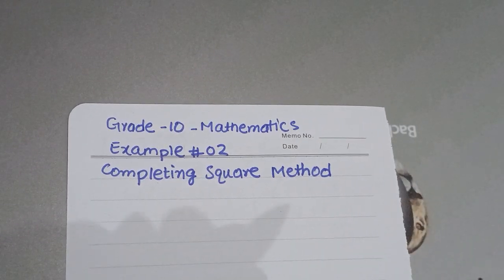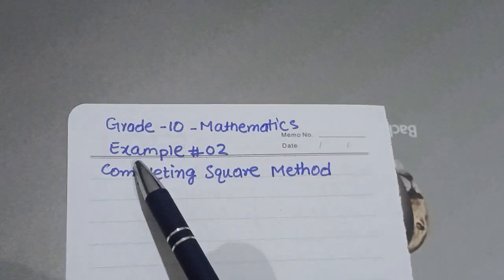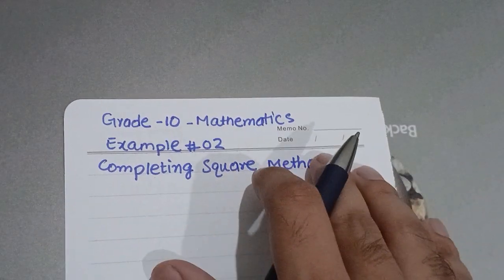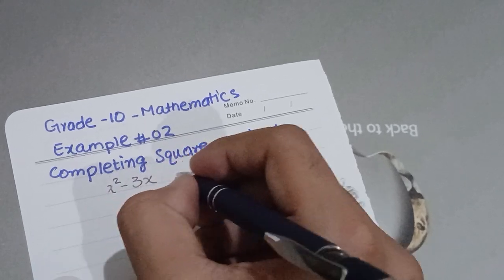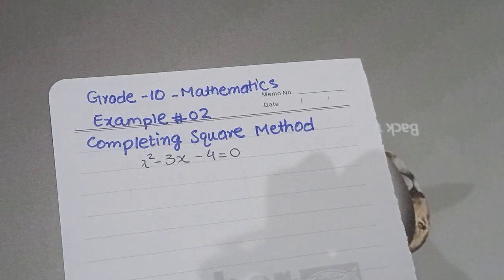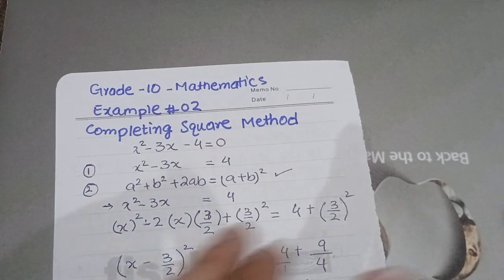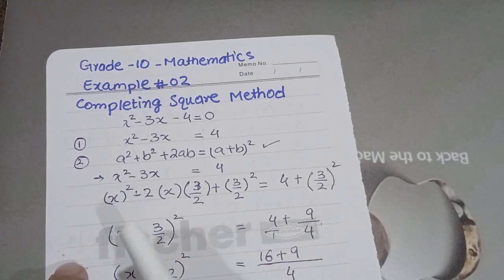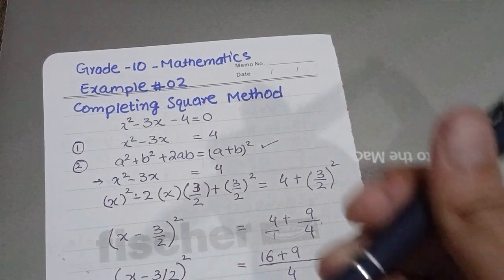Complete the Square Method | Example # 2 | Solve Problems using Square Method | Grade 10 textbook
📘 In this video (Example #2), learn how to solve quadratic equations using the Complete the Square Method — step by step!

We take a real example from the Grade 10 Math textbook and walk through the method in a clear and easy-to-follow manner.
Perfect for exam preparation, homework help, or concept revision.

🧠 What You’ll Learn:

What is the Completing the Square Method?

How to transform a quadratic equation into a perfect square form

Solve
x2-3x-4=0 using this method

How to find the solution set accurately

📌 Ideal For:
Class 10 Students | Algebra Practice | Board Exam Prep | Teachers & Parents

📺 Watch, Learn, and Practice with us!